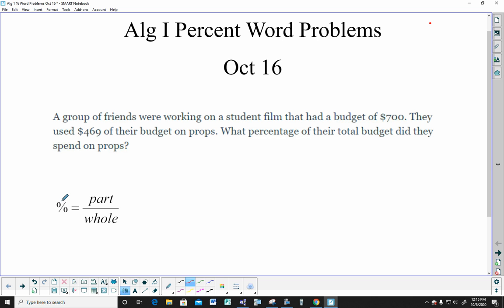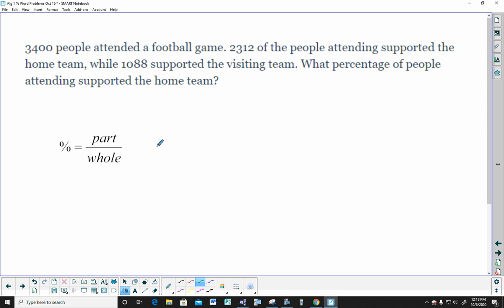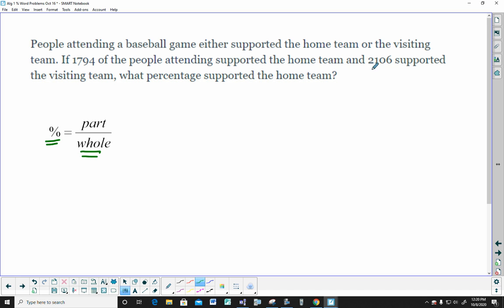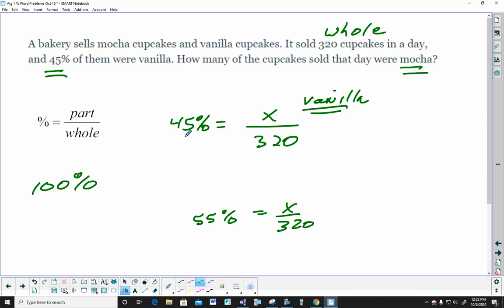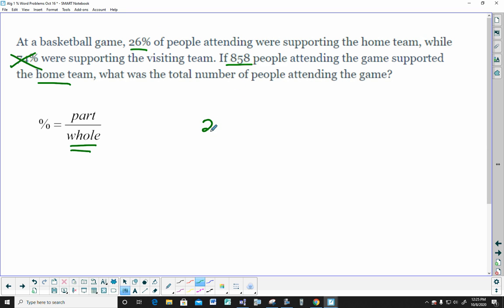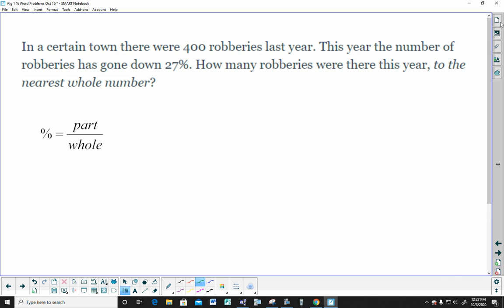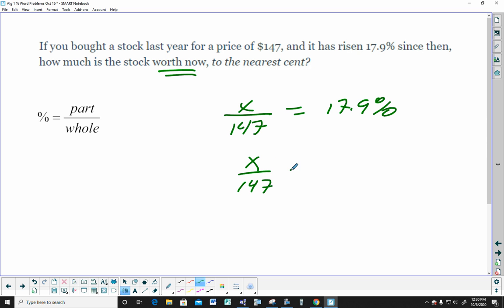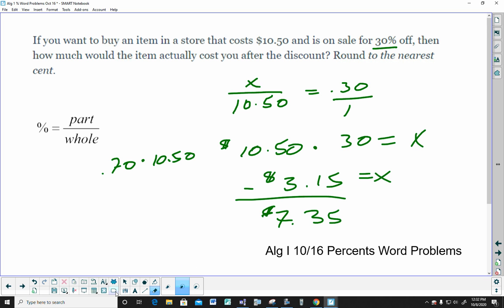Alg 1 Solving Percent Word Problems